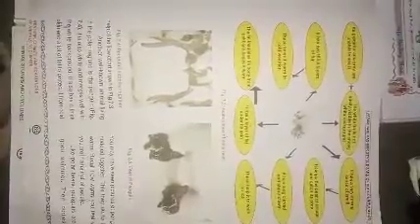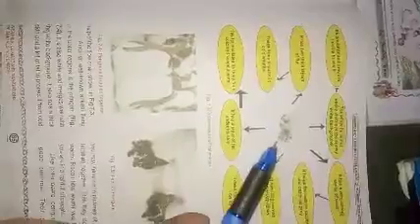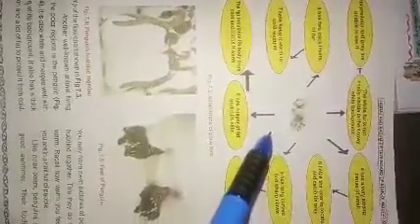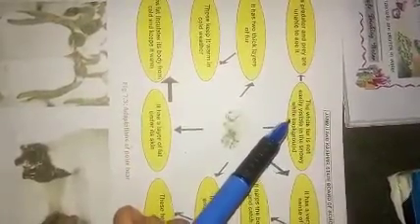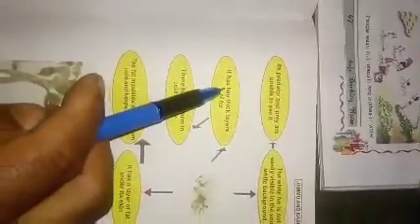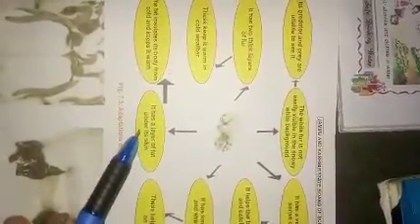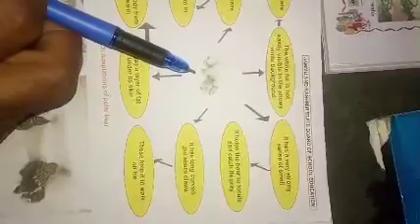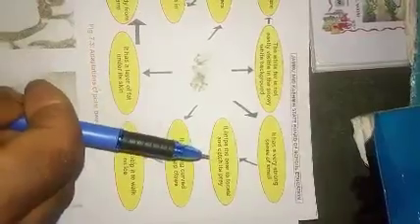Weather climate and adaptation of animals to climate (part-2nd) by Abas Ahmad Gojri